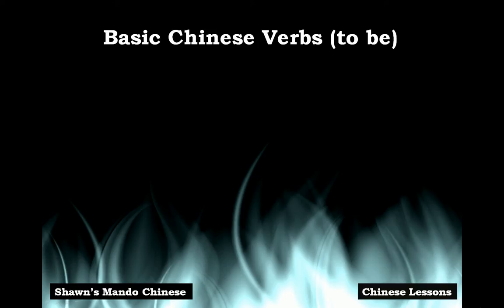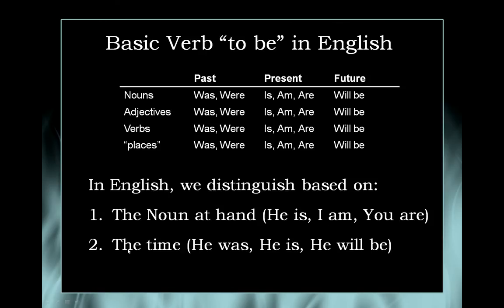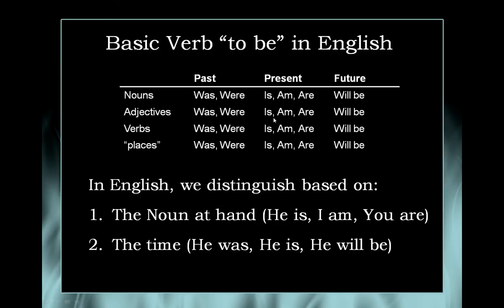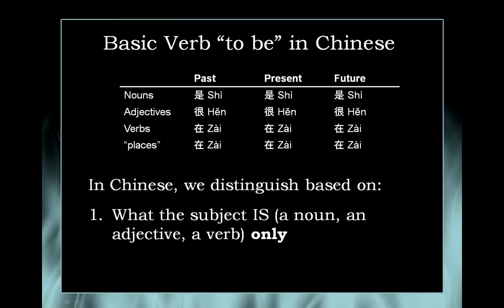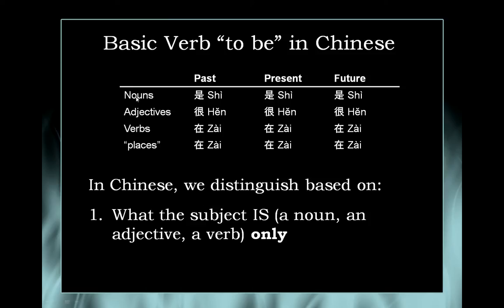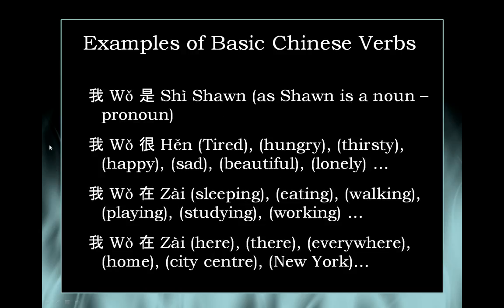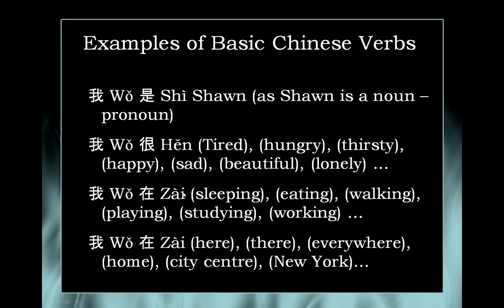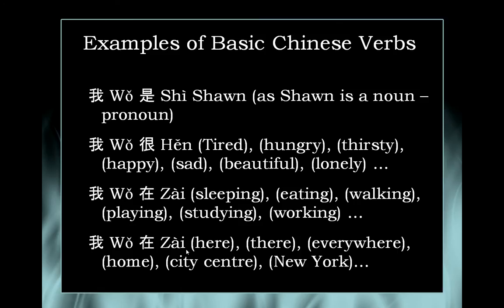Chinese Lesson: Basic Verb "to be"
This lesson explains the function and contrast between the English verb "to be" (Is, Am, Are, Was, Were, Will be) and the Mandarin Chinese verbs for to be (是 Shì, 在Zài and 很Hěn) along with some basic examples to illustrate